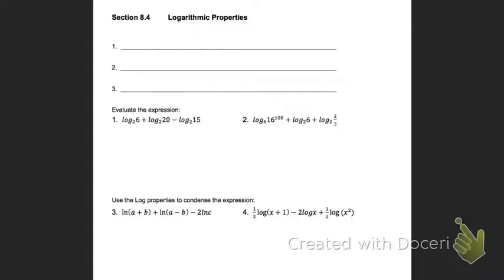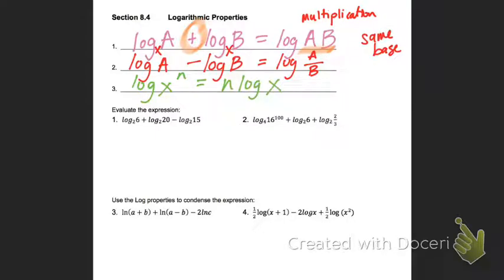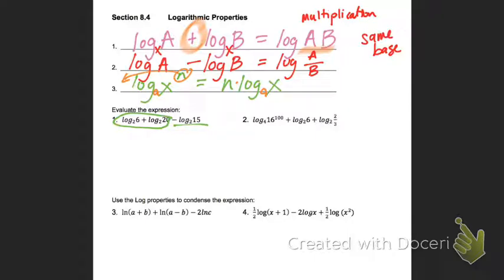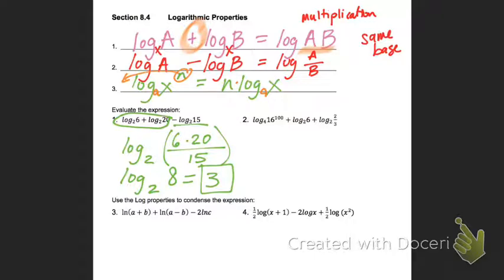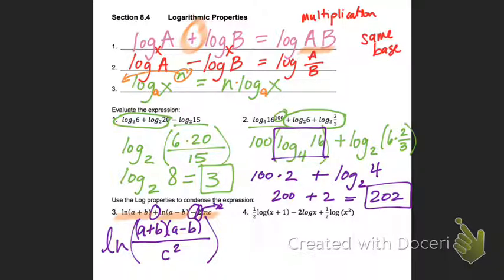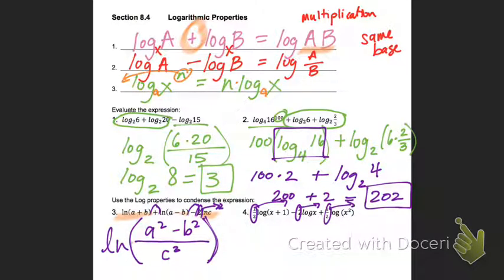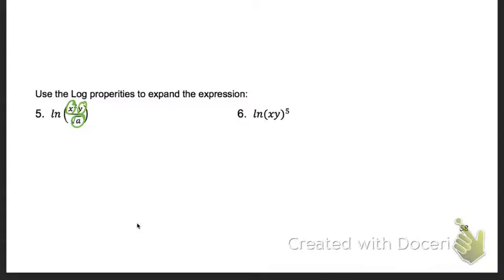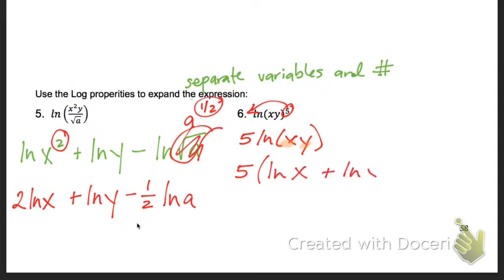8.4- Log Properties